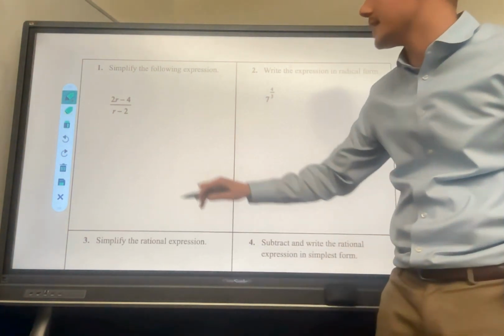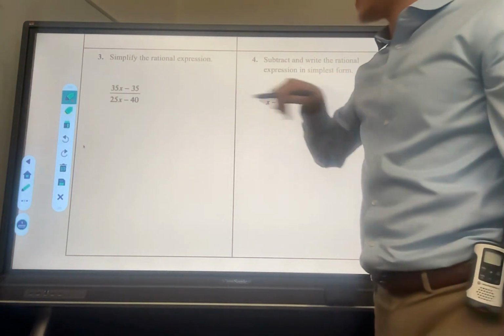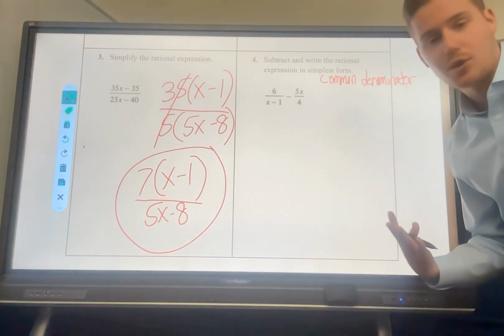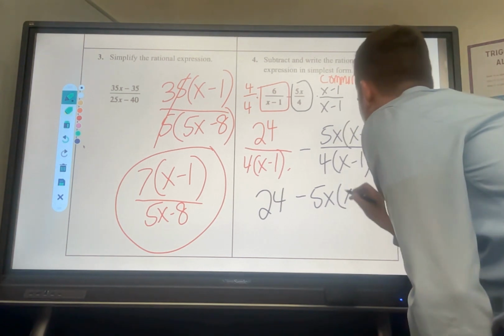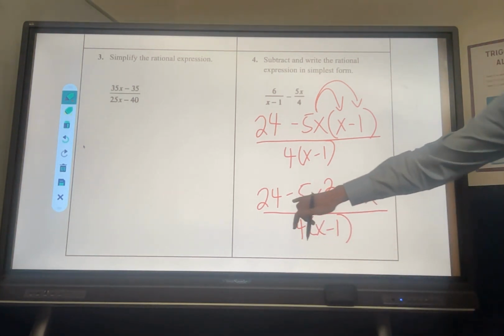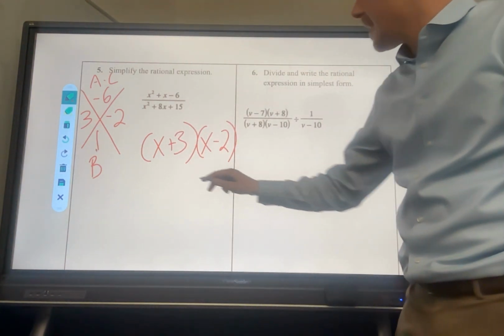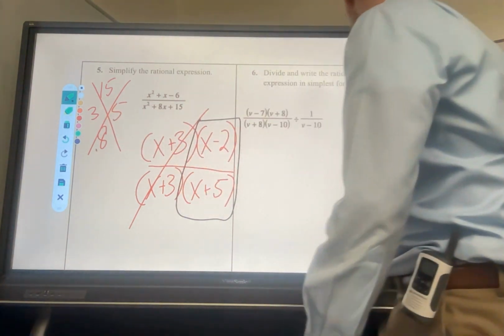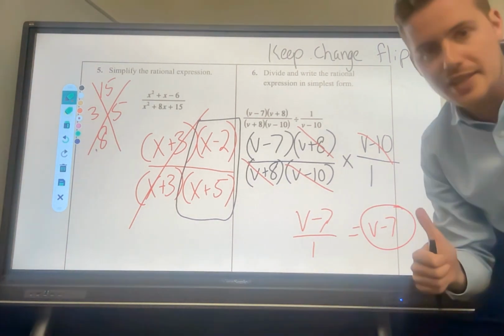Questions 1-6 (B Block Midterm)